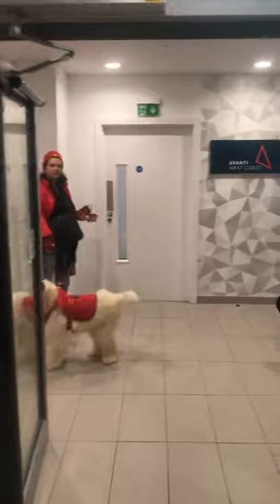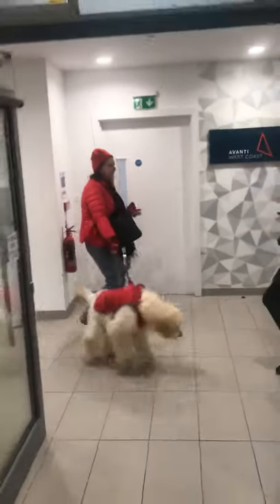Liverpool lime Street old signal box